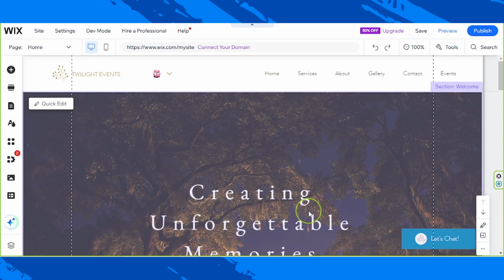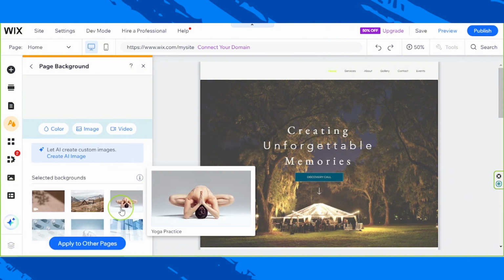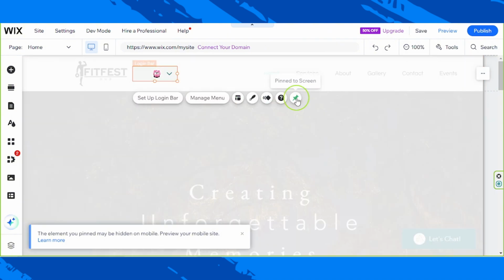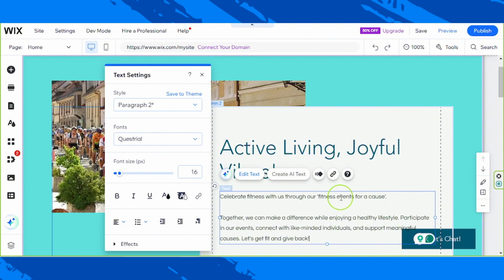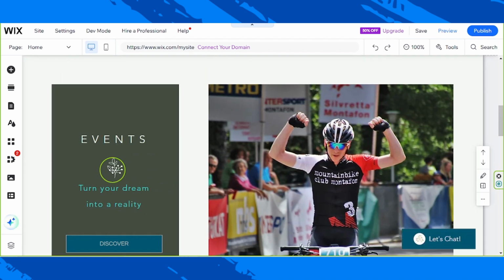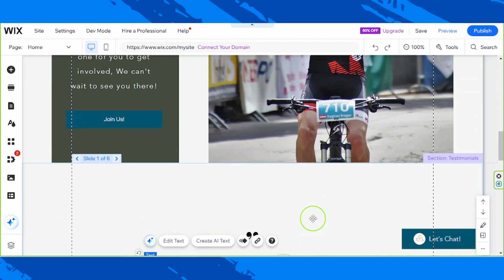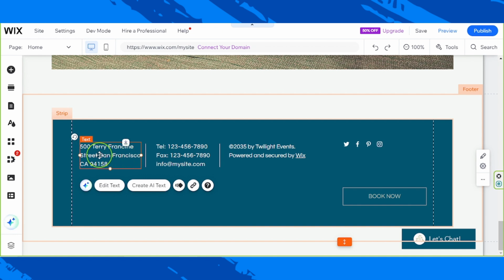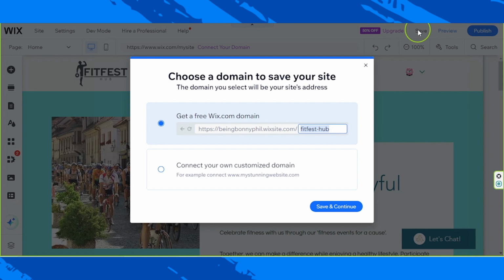Wix Events - Designing Your Wix Events Site Homepage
Welcome to our latest tutorial on designing your Wix Events site homepage! In this video, we'll walk you through step-by-step how to design your homepage.

Intro (00:00)
Choosing A Color Theme (00:13)
Setting Typography (01:52)
Adding Page Transition (02:29)
Adding Logo (03:29)
Rearranging Elements On The Header (05:21)
Changing Content On Welcome Page (05:50)
Designing The Events Section (09:27)
Testimonials Section (13:43)
Gallery Section (14:39)
Working On Footer (16:27)
Outro (19:17)

Join us as we explore Wix’s powerful tools, design elements, and customization options to elevate your event planning experience.